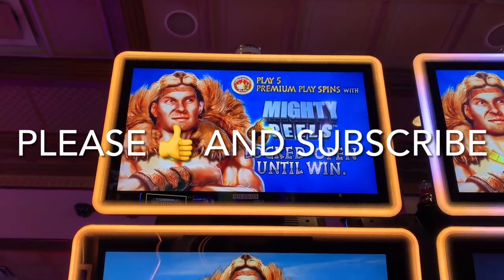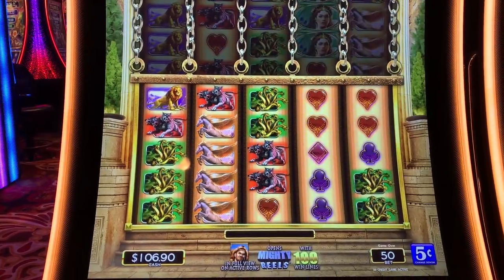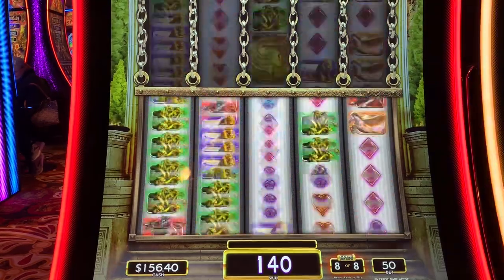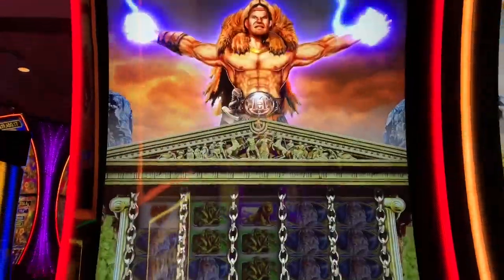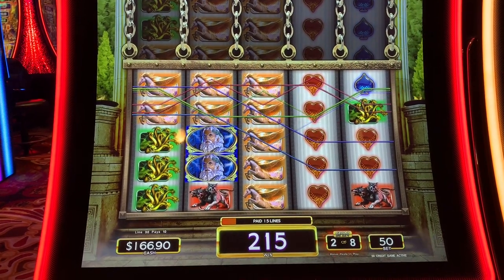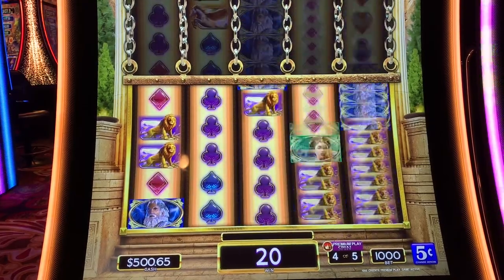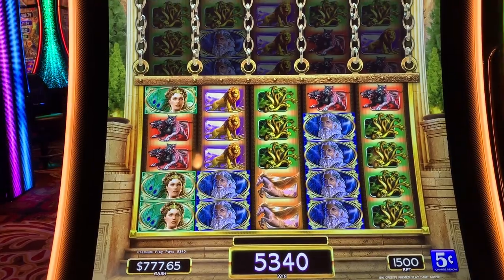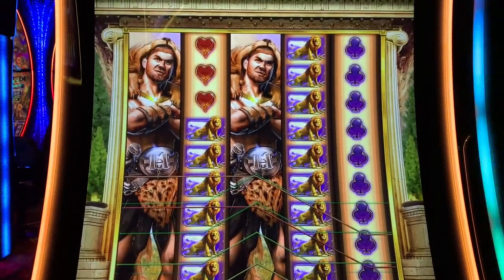NEW HERCULES HIGH & MIGHTY SLOT! FIRST TO YOUTUBE! Herc Is Back And You Can Buy Features!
I am happy to feature a new slot on the channel and the first time sharing this game to YouTube for anybody -- Hercules High & Mighty!  Yes, our old buddy Hercules is back and this version is nothing like the one you might remember.  Let's explore this new game and see how Hercules performs.  I start out with live play so you can get a feel for the game and how it works.  Then, we get multiple bonuses and I even do one of each of the Premium Play features (similar to buying a bonus).  What do you think of this new Hercules slot machine?  Will you be playing it?  Drop a comment and let me know.  Won at Ameristar Casino - St. Charles, 5c denomination, $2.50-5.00 bets, Jan 2023.